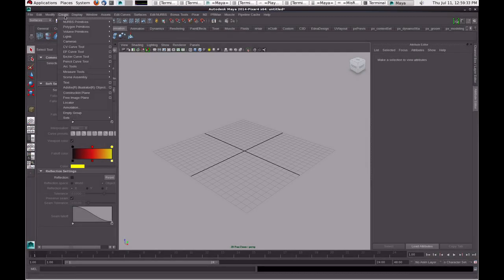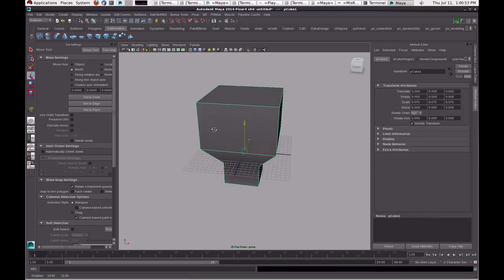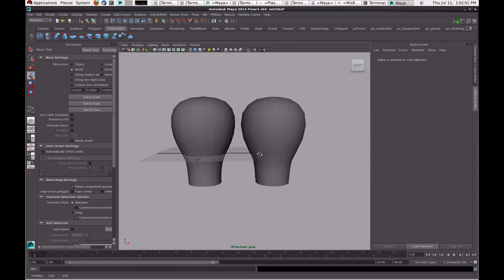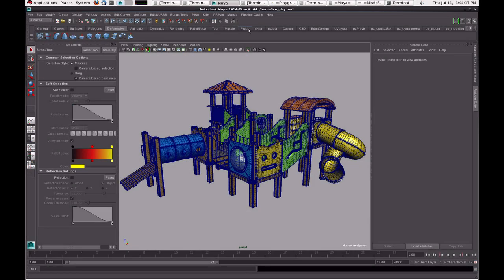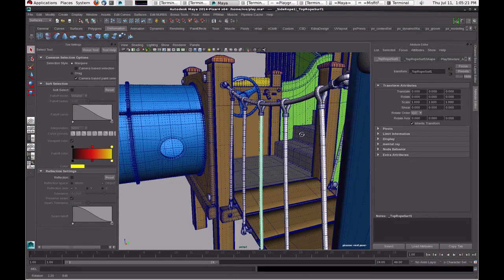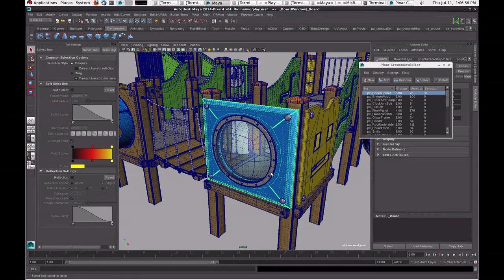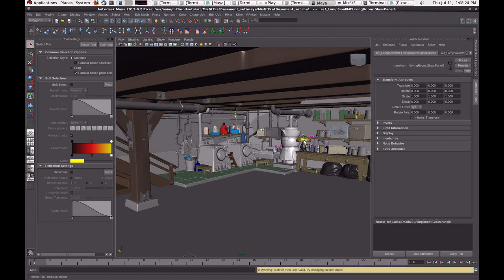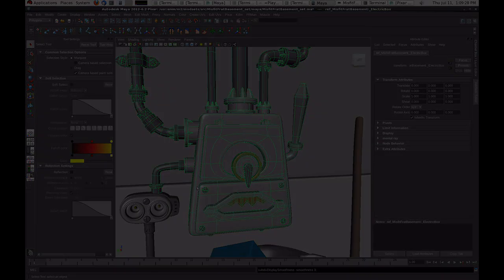Why Model with Subdivs? By Ivo